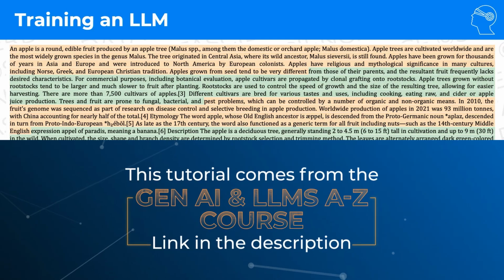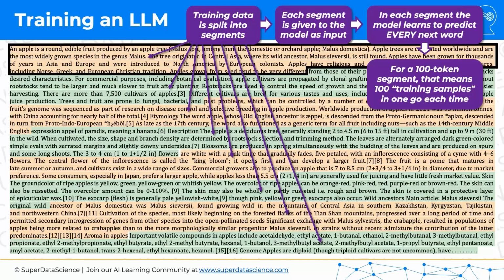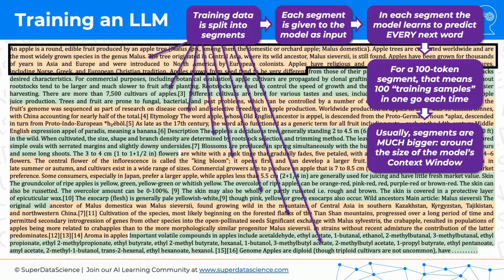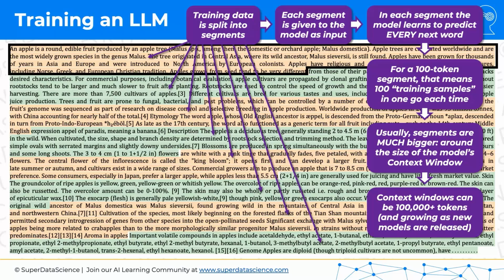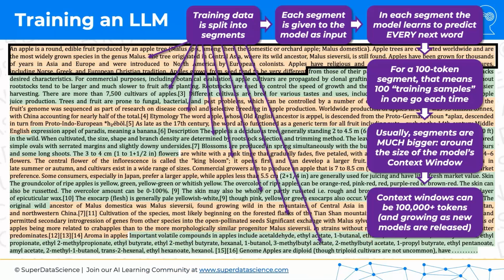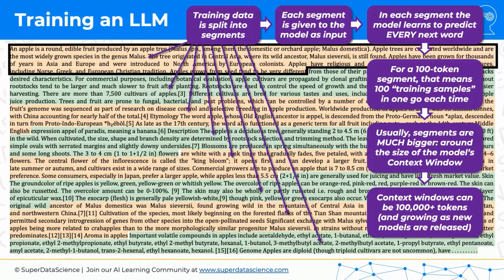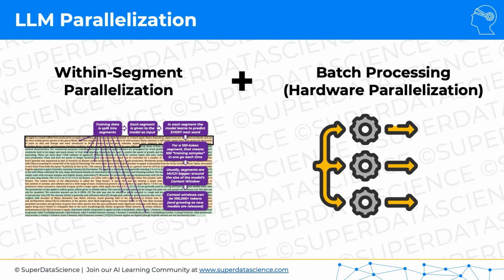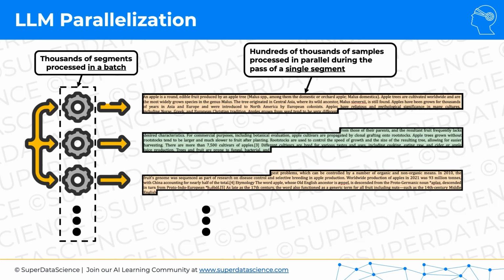Generative AI (LLM) Training 101: Parallelization Demystified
This video explores the fascinating concept of parallelization in large language models (LLMs) like ChatGPT. Learn how advanced techniques like within-segment and batch parallelization work together to optimize the training process. Dive into the mechanics of GPU-powered training, mini-batch gradient descent, and how LLMs handle massive amounts of data efficiently.

*Chapters:*
00:00 Introduction to LLM Parallelization
00:34 Breaking Down Text Corpora into Segments
01:12 Within-Segment Parallelization Explained
01:45 Batch Parallelization and GPU Hardware
02:21 Combining Both Parallelization Methods
02:54 Wrapping Up and Next Steps